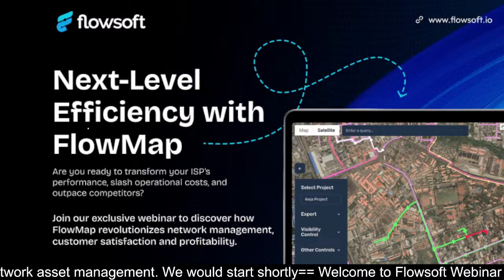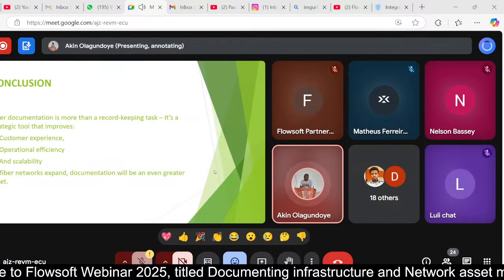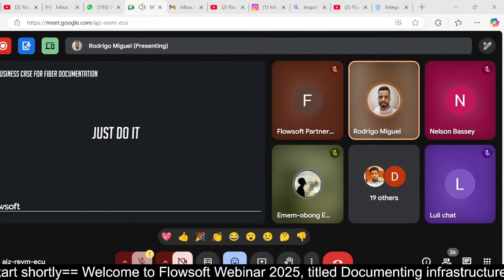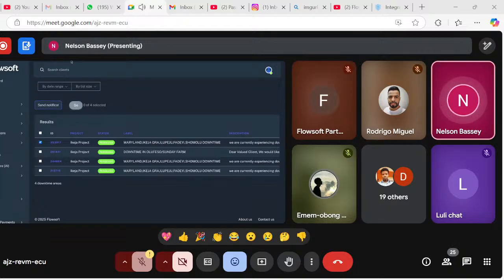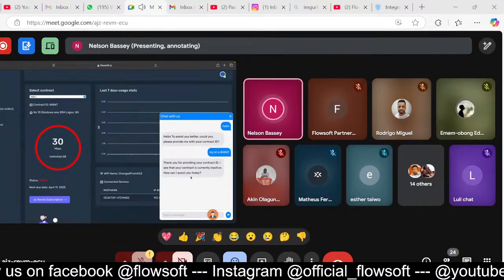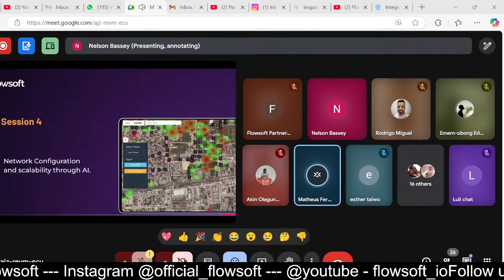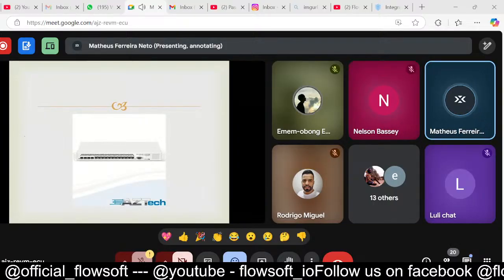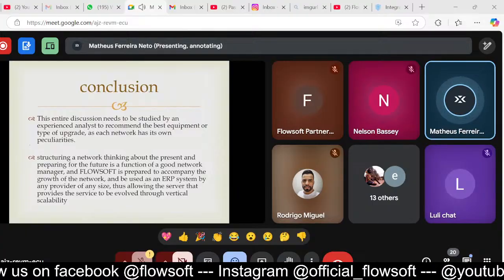Flowsoft_io Live Stream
Live Now: How FlowMap is Transforming ISP Operations

Are you an Internet Service Provider looking to gain more control, reduce costs, and scale your operations with confidence? Join us for this powerful YouTube Live session as we dive into how FlowMap is helping ISPs like yours unlock smarter, more efficient network management.

In this session, you'll discover:

✅ How to slash operational costs
Learn how FlowMap’s intelligent automation reduces manual tasks, prevents unnecessary expenses, and gives you real-time oversight to operate leaner.

✅ Precision network management tools
See how FlowMap gives you full visibility and control over your infrastructure — from device tracking and bandwidth allocation to outage mapping and proactive issue resolution.

✅ Ways to increase customer satisfaction
We’ll show you how faster response times, consistent uptime, and service transparency made possible by FlowMap translate directly to happier, more loyal customers.

✅ A path to stronger profitability
Explore real-world results from ISPs using FlowMap to grow efficiently, reduce churn, and maximize ROI through better decision-making.

If you're tired of relying on scattered systems and manual interventions, this session will show you how to unify your operations under one smart, reliable platform — FlowMap.